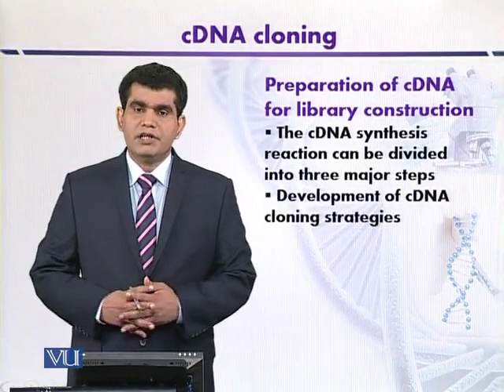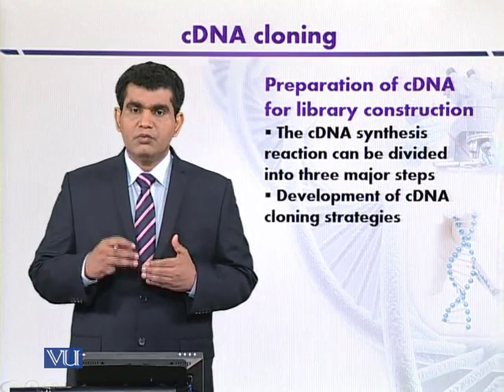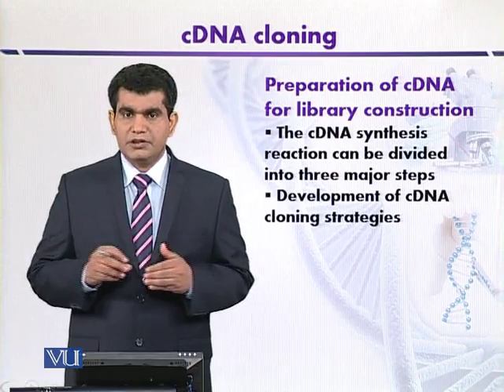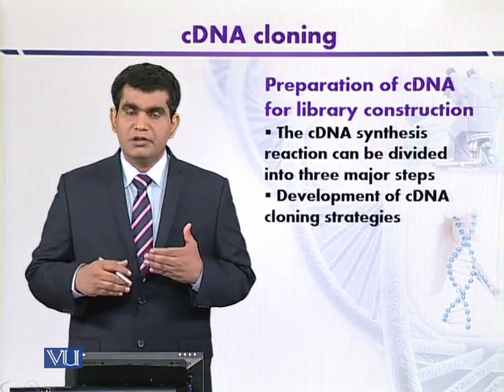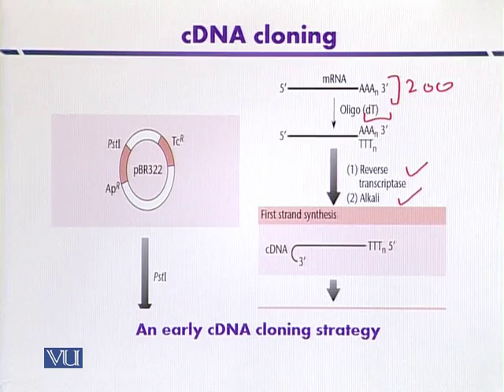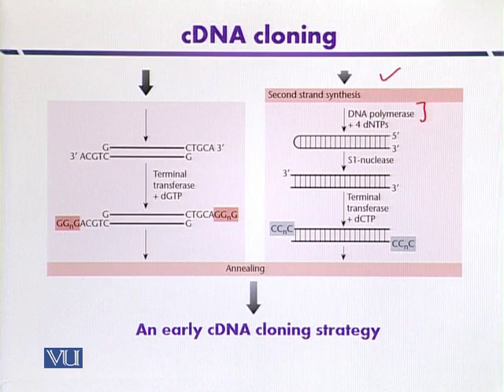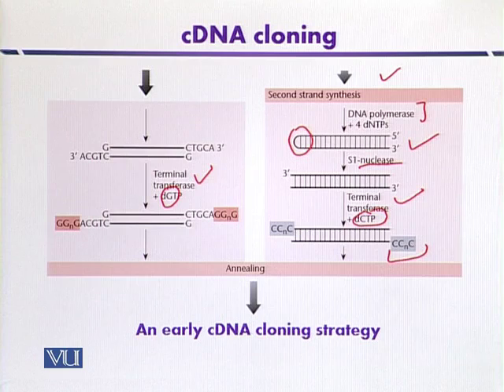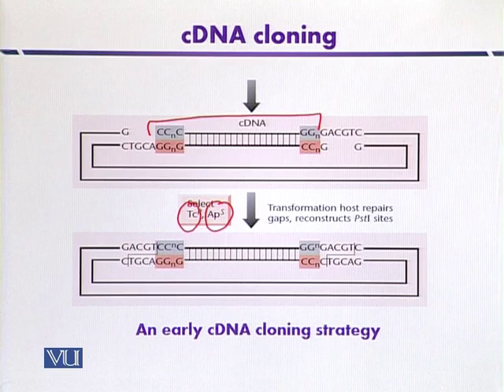BT301_Topic121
Topic: 121